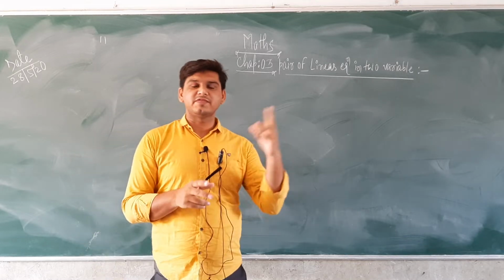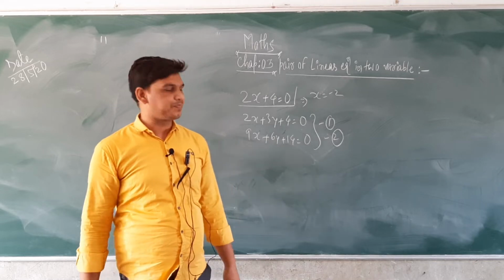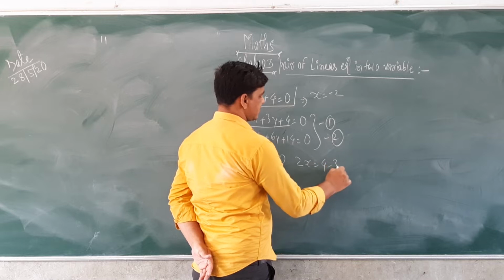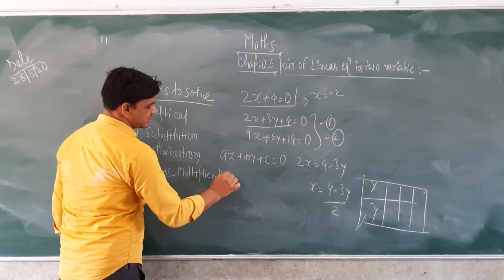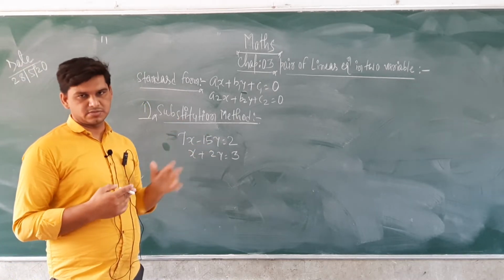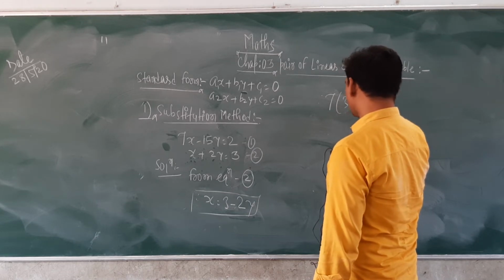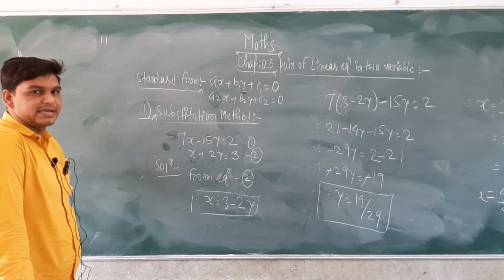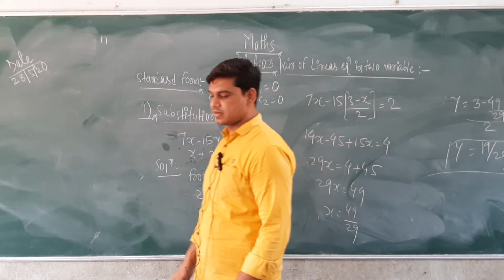STD 10 Maths Ch 3 Part 1 Eng Med